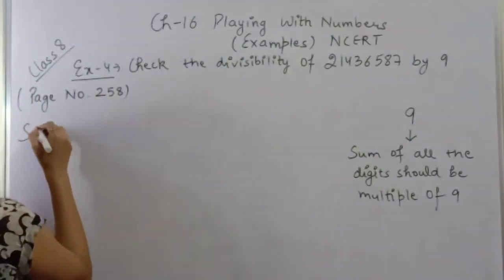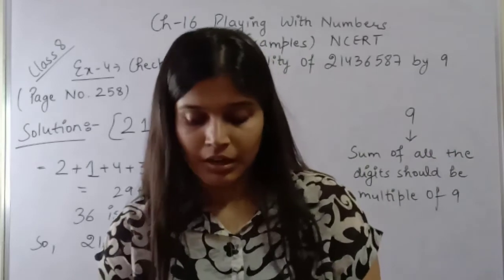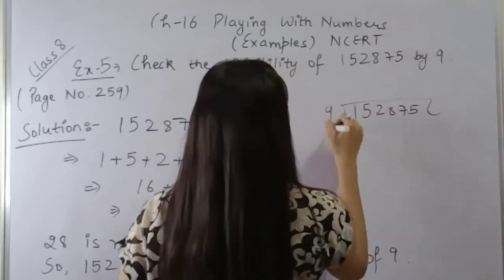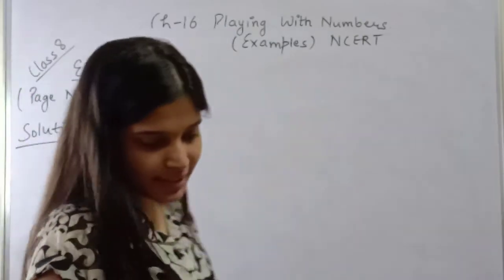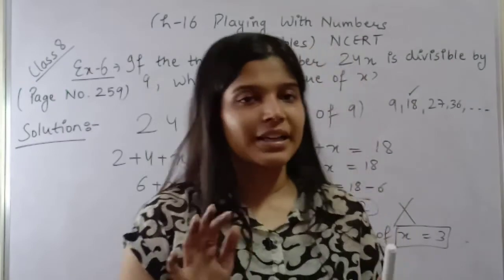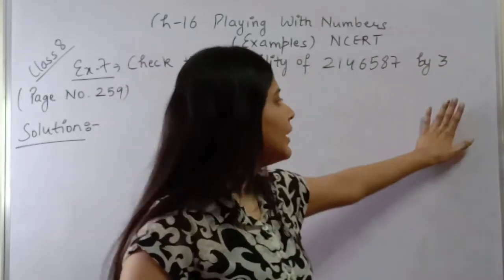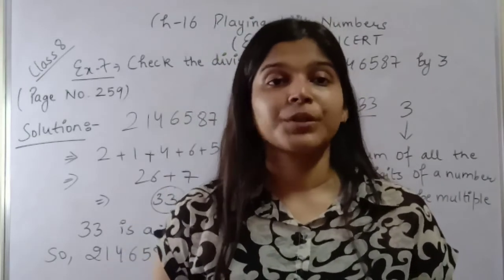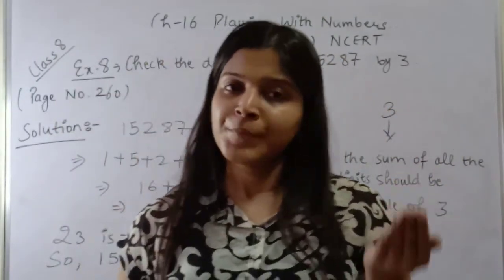Playing with number class 8 math examples